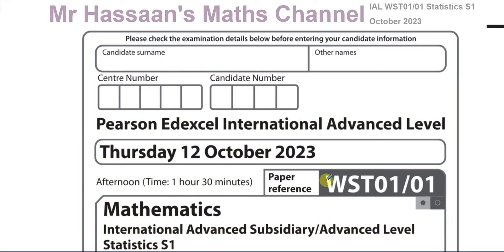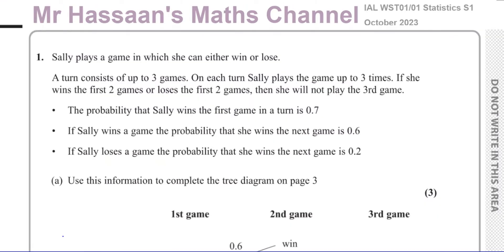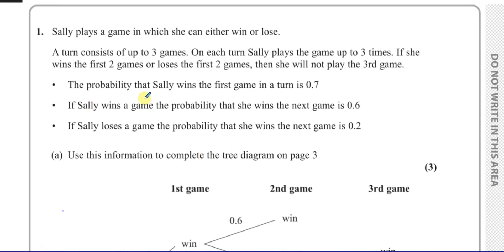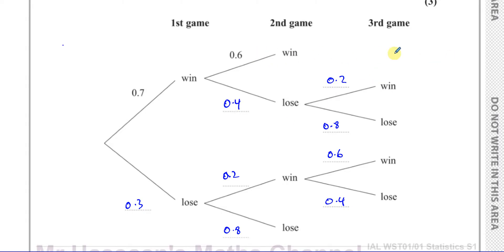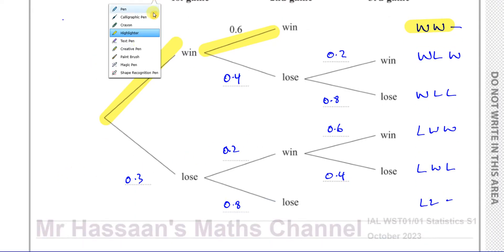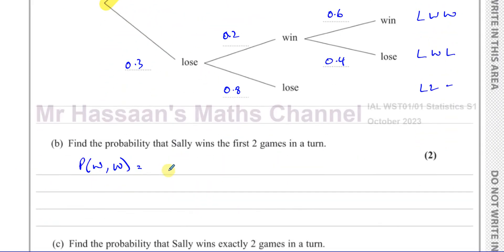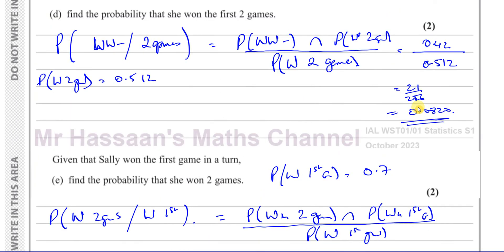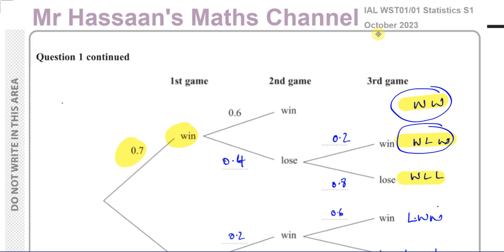WST01/01, (Edexcel) IAL S1 October 2023, Q1, Probability Trees, Conditional Probability